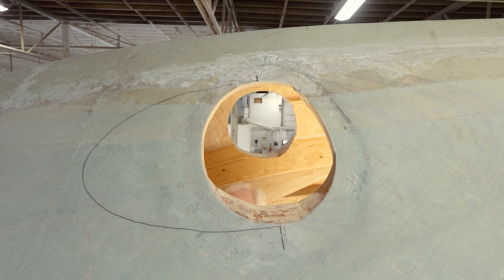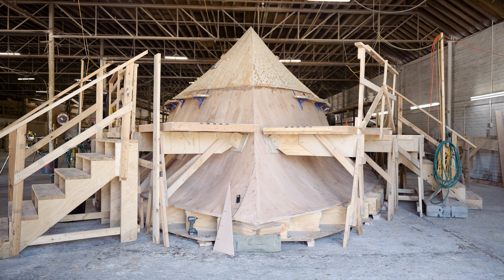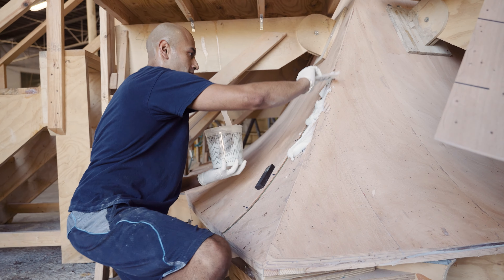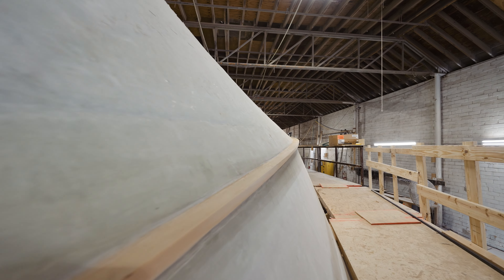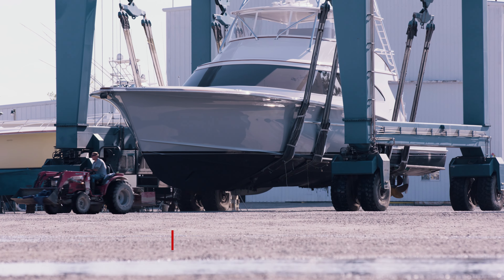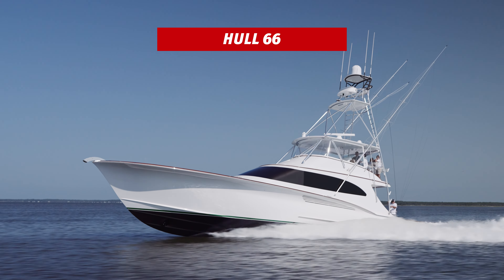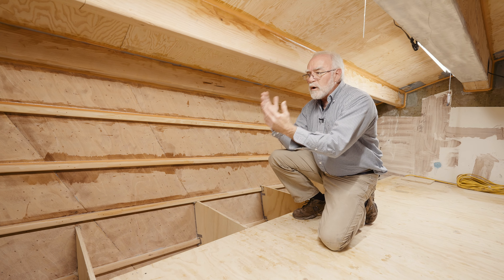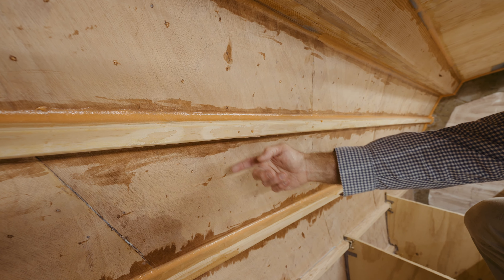What Goes Up, Starts Upside Down! - Jarrett Bay Insider, Ep. 19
Tag along as we go in-depth into the custom construction process with the new Jarrett Bay 90 - built upside down on a massive, precisely leveled jig. Plus, learn about the tradition of the famed Whiskey Plank!

🎤: RV Hodge
🎥: Lift Films